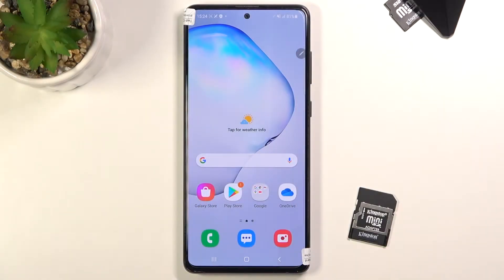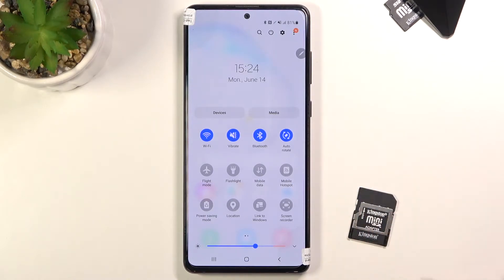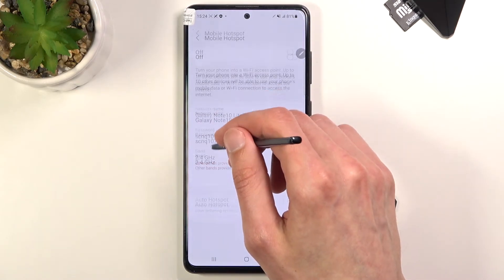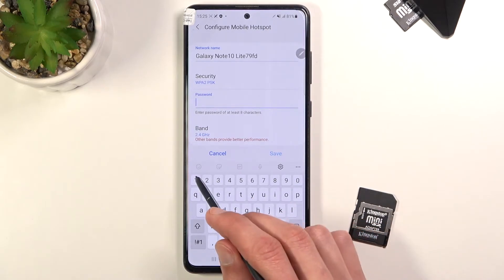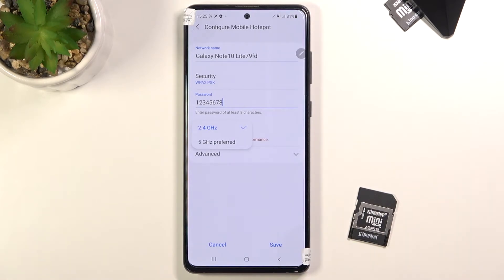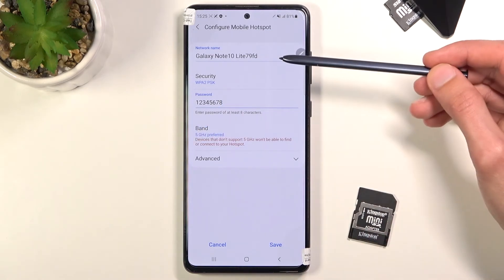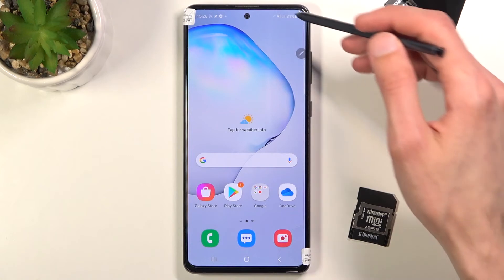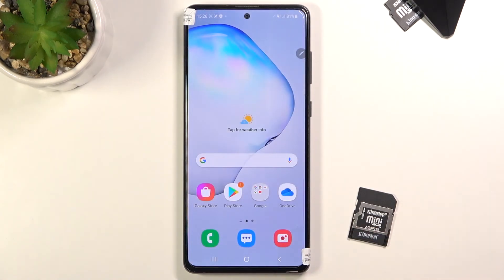How to Enable Portable Hotspot in SAMSUNG Galaxy Note 10 Lite – Share Internet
Learn more info about SAMSUNG Galaxy Note 10 Lite:
Are you looking for a way to activate personal hotspot in SAMSUNG Galaxy Note 10 Lite? Wondered how to create network access point in SAMSUNG Galaxy Note 10 Lite? Check out the video guide, where we teach you how to activate a portable hotspot in SAMSUNG Galaxy Note 10 Lite. If you are looking for a way to share your personal hotspot with other devices, find out attached instructions, and create a network access point in SAMSUNG Galaxy Note 10 Lite to successfully allow network connection. Let’s use the presented video guide and learn how to share Wi-Fi using the Samsung device. Visit our HardReset.info YT channel to discover many useful tutorials for SAMSUNG Galaxy Note 10 Lite.

How to create a mobile hotspot in SAMSUNG Galaxy Note 10 Lite? How to turn on the portable hotspot in SAMSUNG Galaxy Note 10 Lite? How to share Wi-Fi in SAMSUNG Galaxy Note 10 Lite? How to allow portable hotspot in SAMSUNG Galaxy Note 10 Lite? How to set up a portable hotspot in SAMSUNG Galaxy Note 10 Lite? How to configure hotspot on SAMSUNG Galaxy Note 10 Lite?